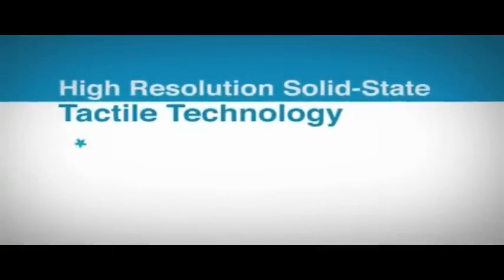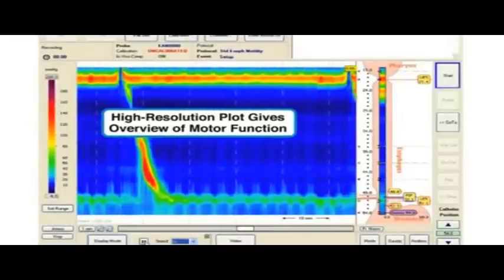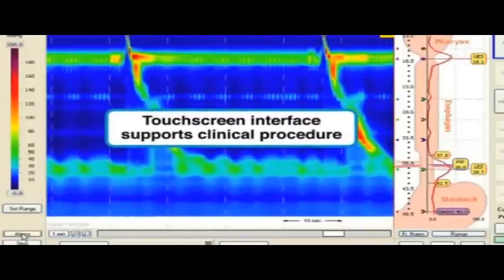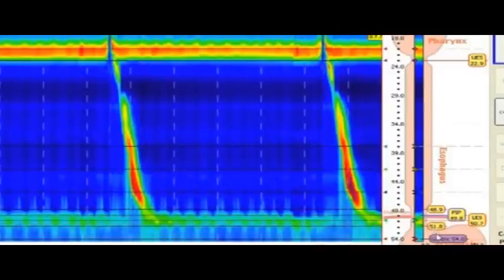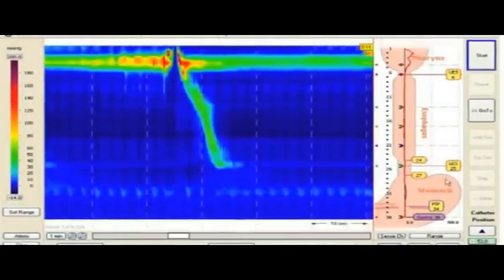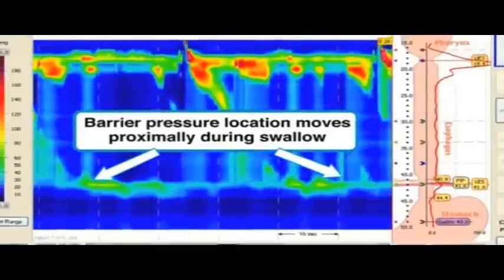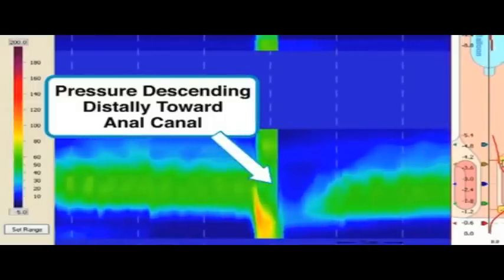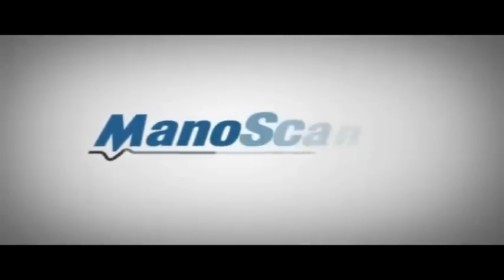[Gastroenterología] Manoscan - Given Imaging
Manometría de Alta Resolución.

Video demostrativo del Manoscan.